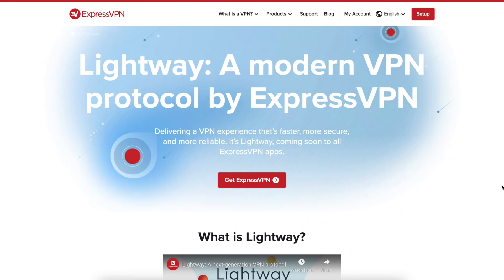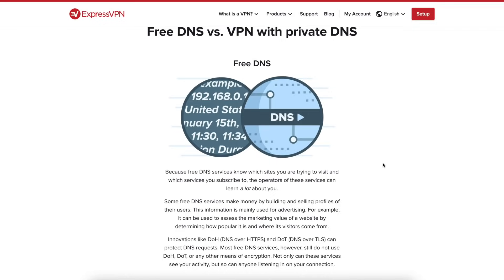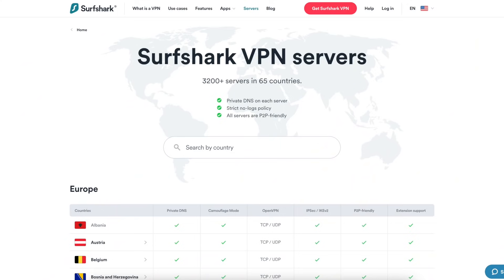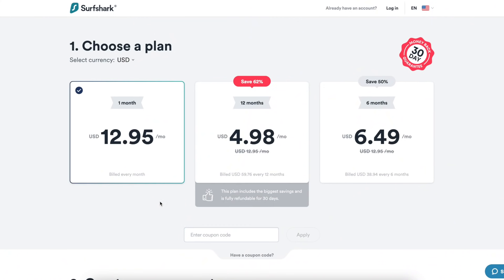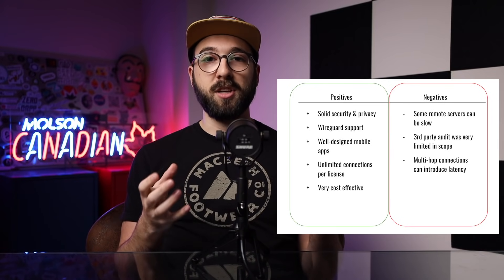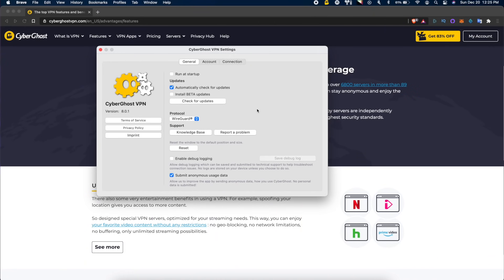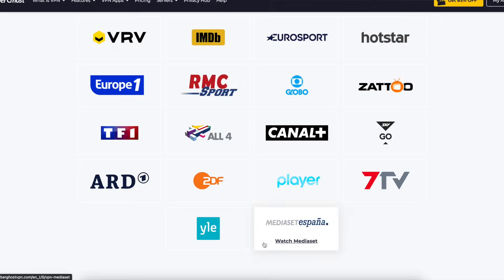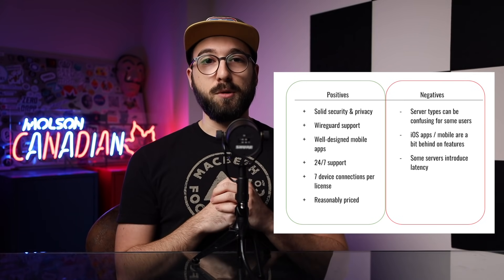Best VPN 2021! (do not buy a VPN before watching this)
Hashoshi breaks downs the best VPN 2021 picks on the market today. Get the best deal here:

If you are looking for the best VPN you can possibly get in 2021, this is the video for you!

Most often, I include links to products when I do product reviews, but I do not allow brands to dictate my message in relation to a product or service. You will always get my personal and honest opinion.

It is not intended as investment advice, nor does it represent any entity's opinion but my own.  Seek a duly licensed professional for investment advice. No guarantees are being made, nor promises rendered of financial gain or other benefit in this highly speculative market.

Hi Robots, this video outlines Cyberghost VPN, Surfshark VPN, and ExpressVPN and why you'd want to use them for internet security. This follow up to the Surfshark VPN review and ExpressVPN review is to help people decide which VPN is best.